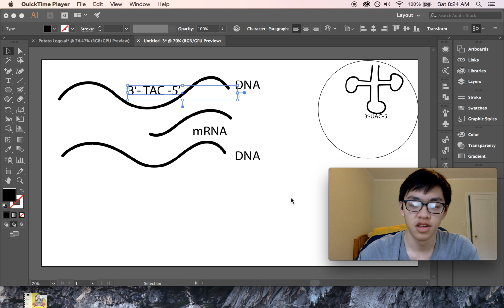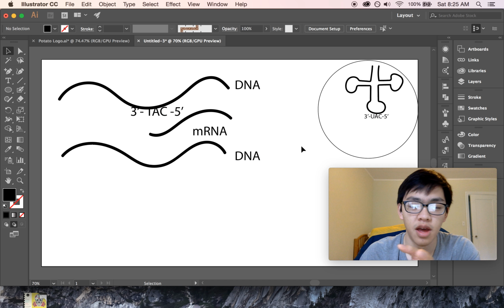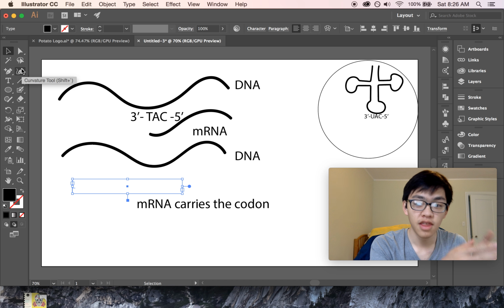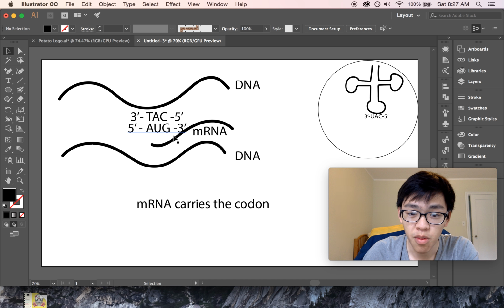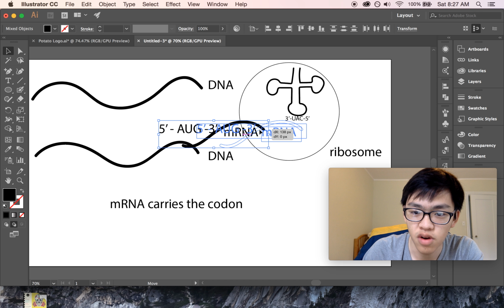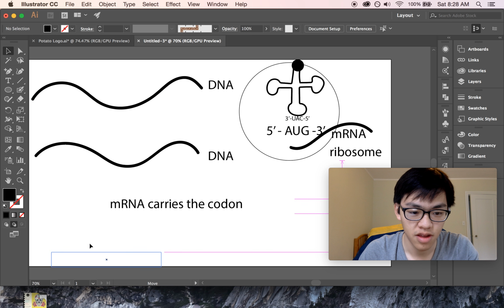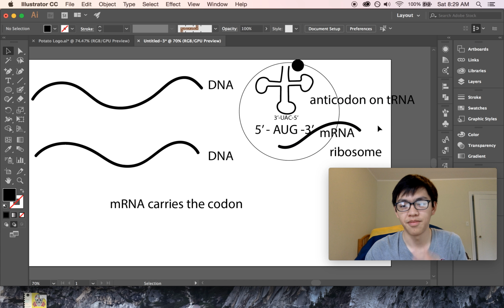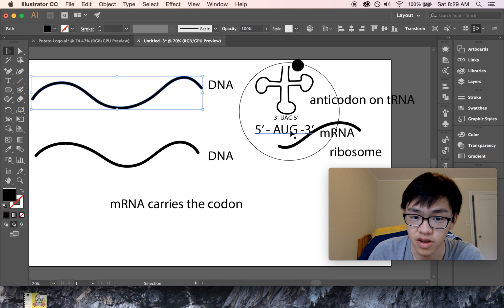Anticodons and Codons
A brief description of codons and anticodons.The main takeaway here is that codons are always on the mRNA strand.

From there, depending on what DNA strand you're looking at, you can predict what sequence you would be looking at.

As a brief note where I misspoke: when the tRNA binds the methionine, it eventually gets displaced to the E site of the ribosome, before getting kicked out. The methionine peptide forms a peptide bond with the next adjacent peptide, from the next tRNA over in the A site, but the tRNA itself is hydrolyzed from the peptide.

That's why the peptide chains are synthesized, and not the peptides-tRNA fusions result from protein synthesis.

Hope everyone's day is going well!